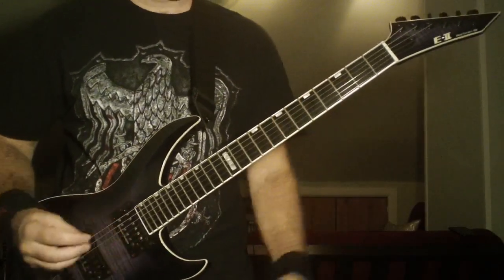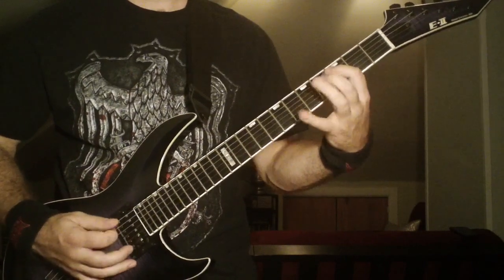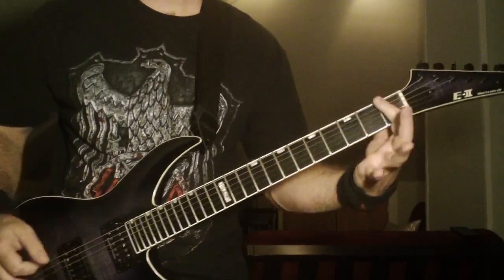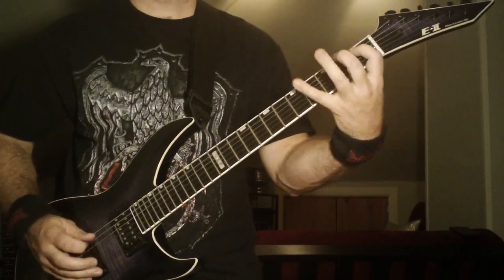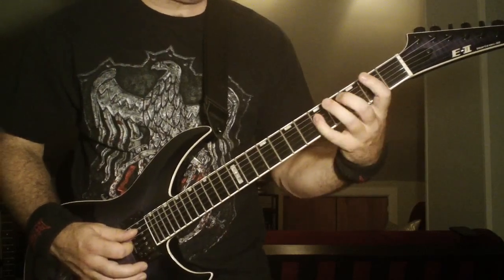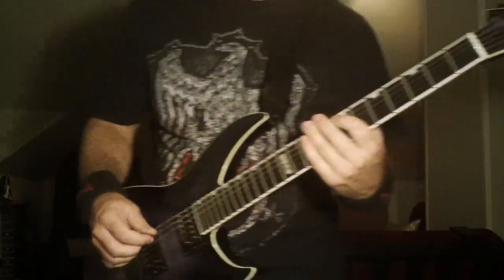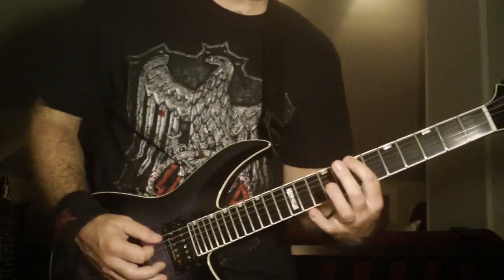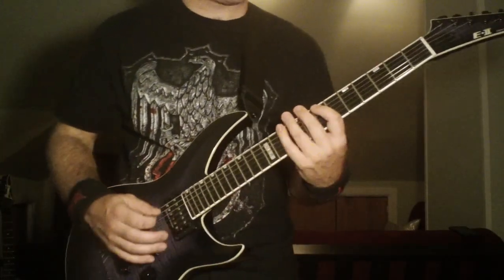Megadeth Death From Within Guitar Lesson Part 1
Warm up your friggin hands, fingers, balls... everything!  This song is intense and tough to learn.  Its not only tough to remember, but the rhythms and picking patterns change up all over the songs... and that's not including the rhythm under the solo, which I will get to in Part 2.  This lesson covers all the way up to the guitar solo.  Not for beginners!